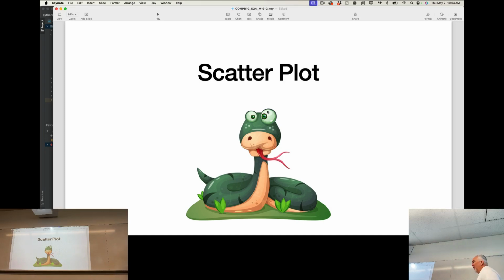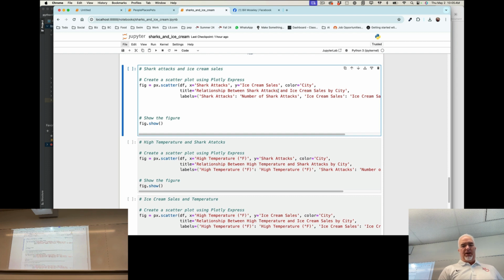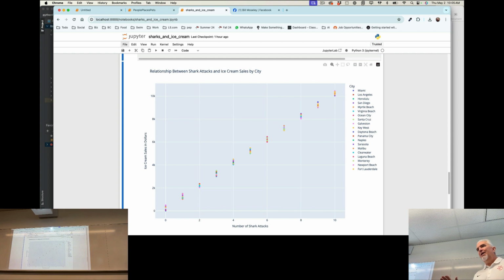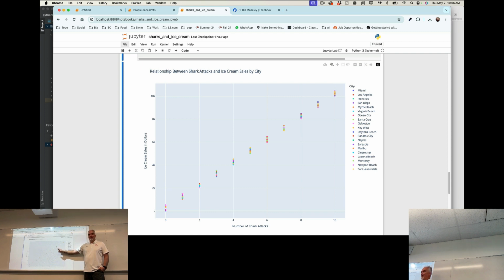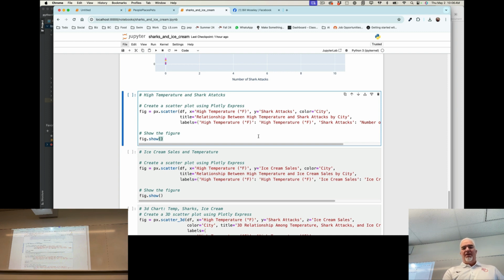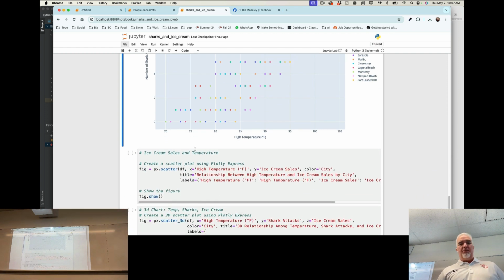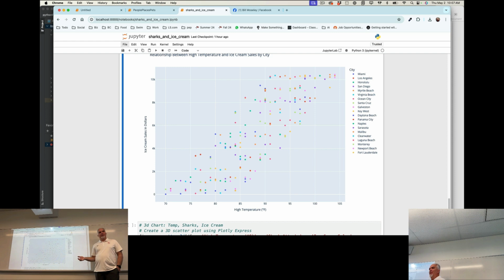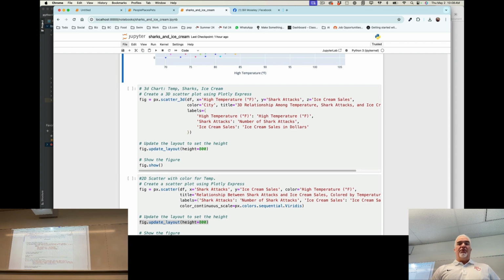Python - Module 19 - Data Science in Python: Plotly Scatter Plots (Spring 2024)